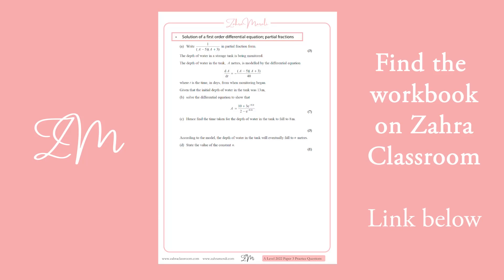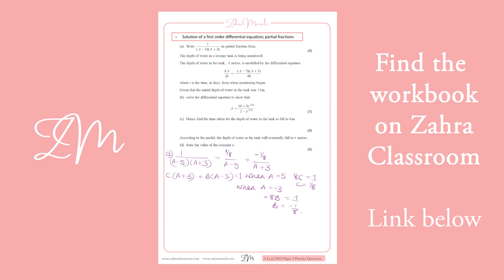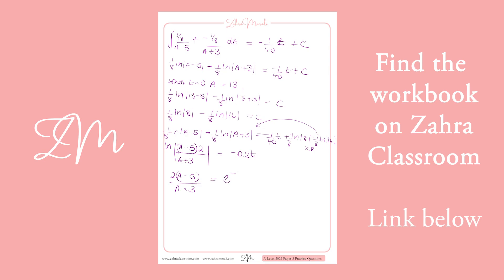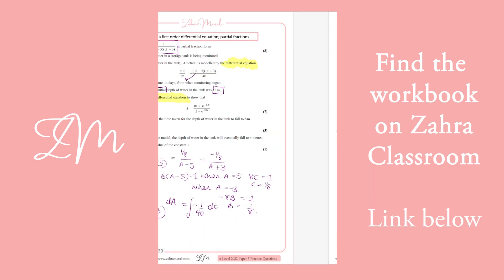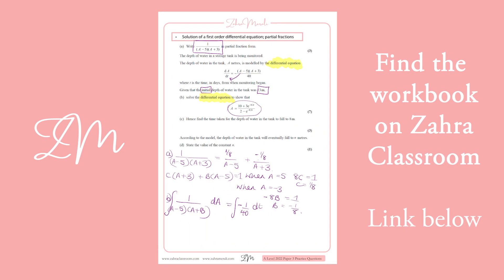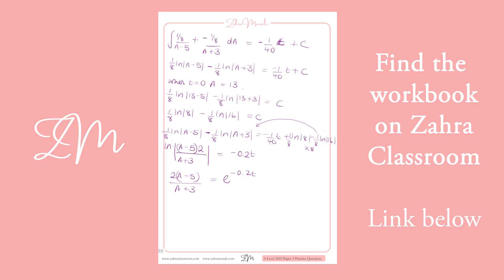A Level 2022 Edexcel Maths Paper 2 Predicted Question - Differential Equations + Partial Fractions